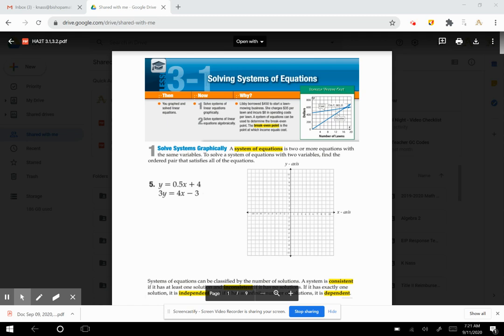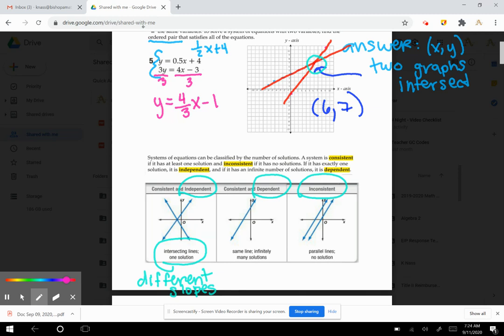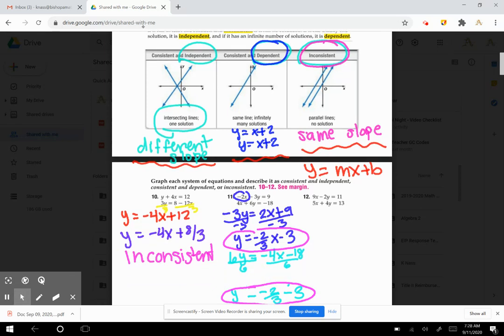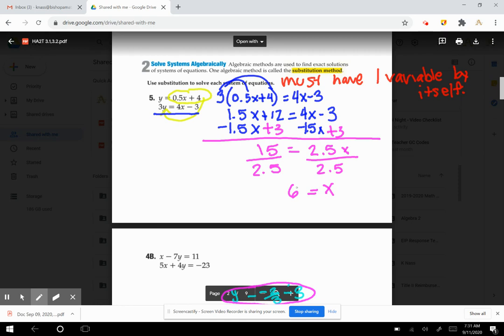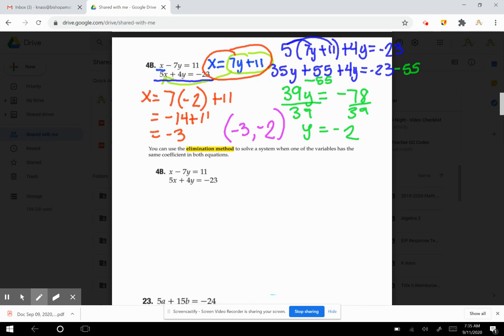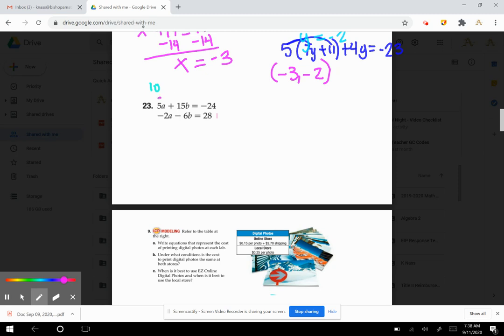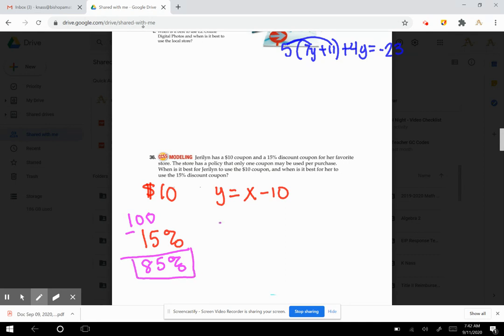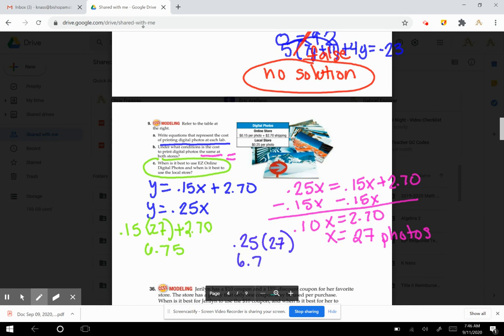HA2T 3.1 notes